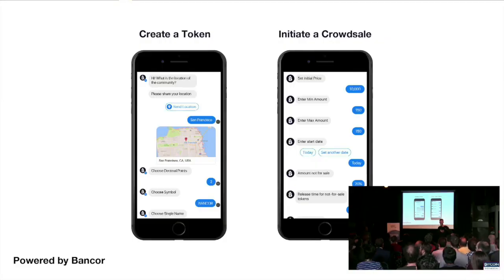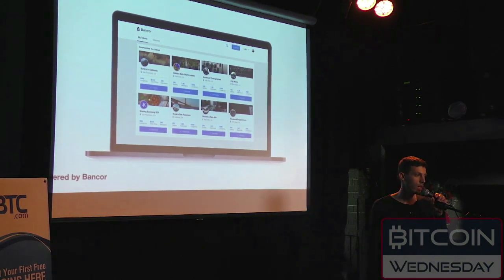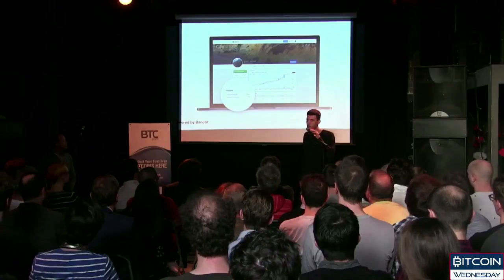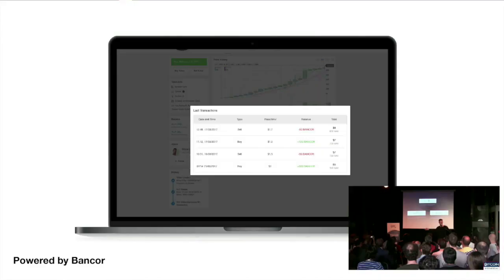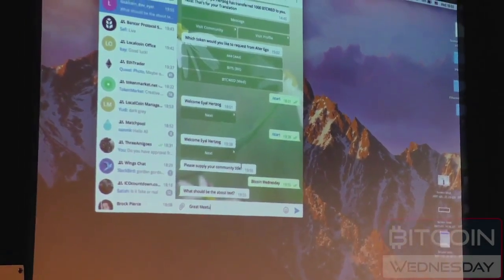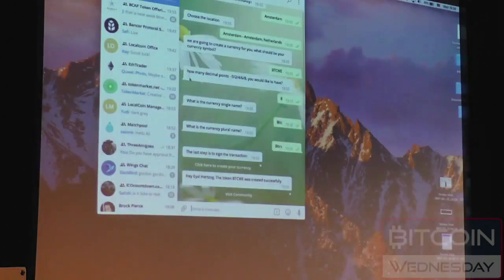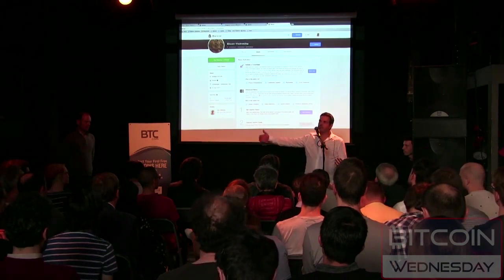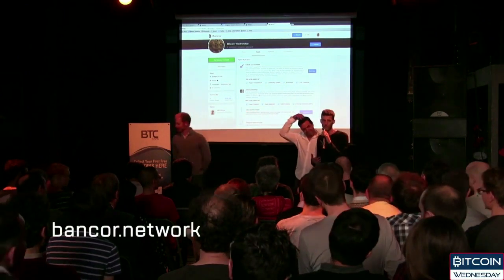Bancor at Coinfest 2017 in Amsterdam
Guy presents the Bancor Protocol at Coinfest 2017 during Bitcoin Wednesday in Amsterdam